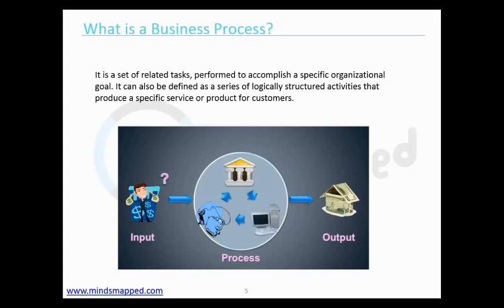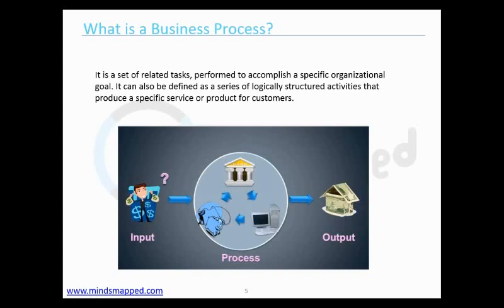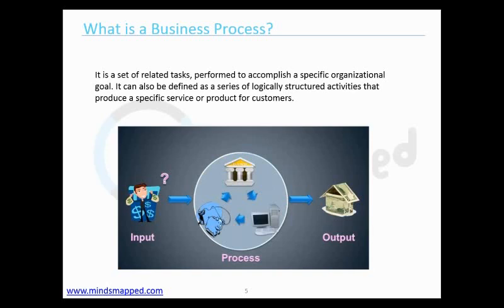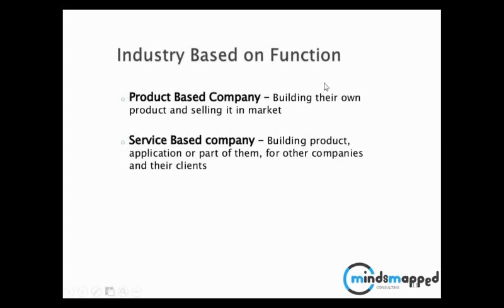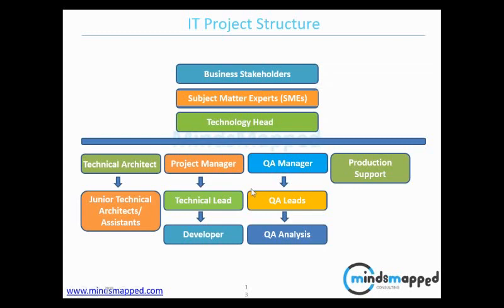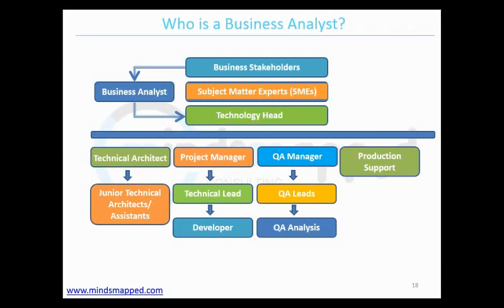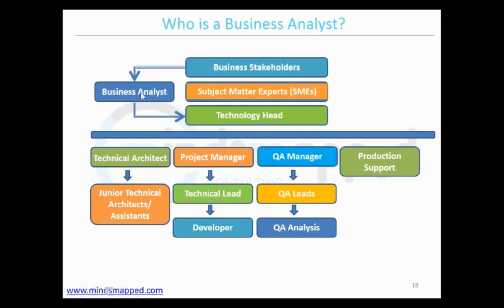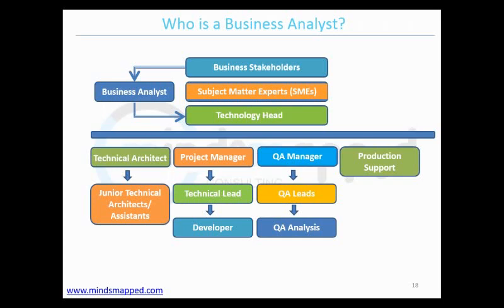Foundation Level Business Analyst Training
Foundation level Business Analyst training will help you to learn about the basics of BA and understand the various roles and responsibilities of it. Learn the various techniques of BA with real-life templates, case studies and assignments.

In this Business Analysis Training session, you will learn, basics of Business Analysis. Topics covered in this session are:
• Business Process – What and Why?
• Who is a Project Manager?
• Who is a Business Analyst?
• What is Business Analysis and why is it important?
• Roles, Responsibilities and Necessary Skills for a Business Analyst

What would you learn at the end of the course:
 • Participants will have a basic understanding of the Roles and Responsibilities of a BA and how to perform different tasks assigned
 • Learn the concepts of SDLC methodologies and Agile methodology in particular
 • Business Analysis training course will help you to build your skills as a Business Analyst with hands-on practice
 • Information-packed training supplemented with case studies, assignments and real-life templates
 • Learn about Enterprise and Strategy analysis to analyze the organization needs and to over the challenges
 • Understand about Requirement Engineering in-depth
 • Candidates have detailed knowledge about the Requirements Engineering concepts like Requirements Elicitation, Requirement Management, Planning and Monitoring
 • Basics about Business Analysis will be useful to take ECBA Certification Exam by IIBA
 • This Business Analysis online tutorial helps you become a skilled Business Analyst